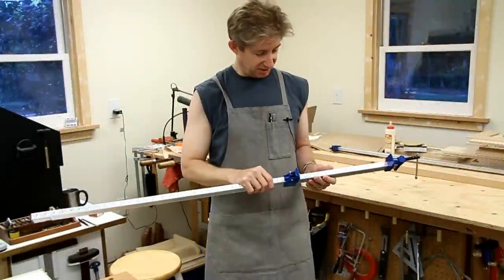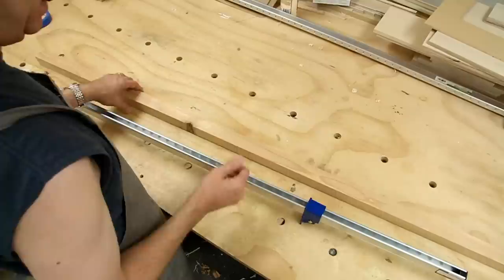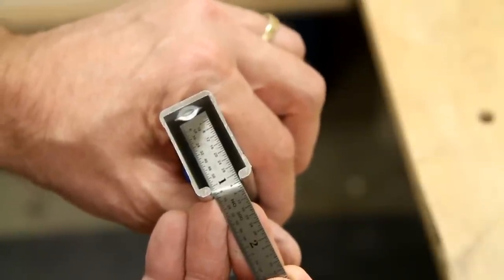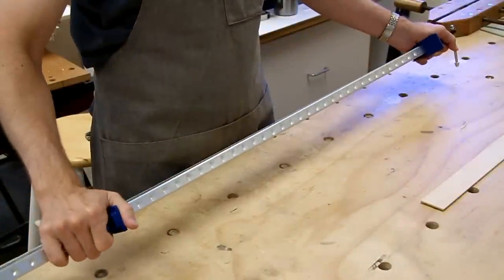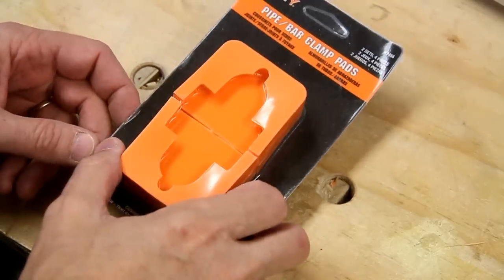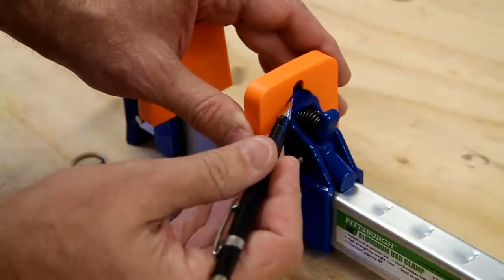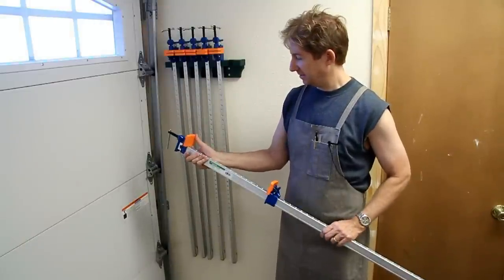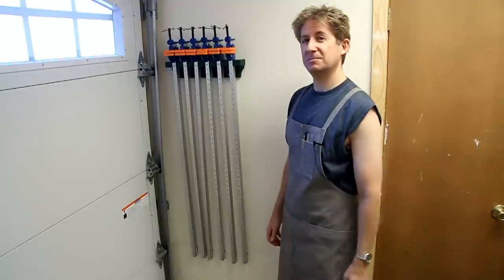Harbor Freight Bar Clamp Enhancements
In this video I demonstrate how to add a couple of enhancements to some inexpensive Harbor Freight aluminum bar clamps, turning them into decent medium duty bar clamps.